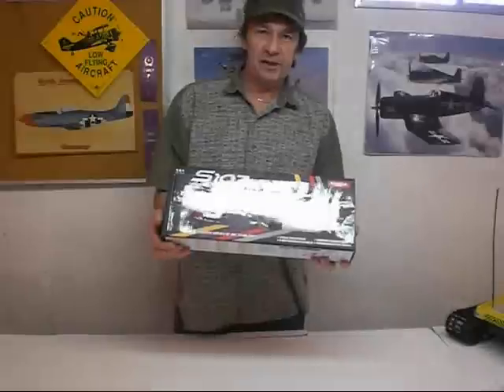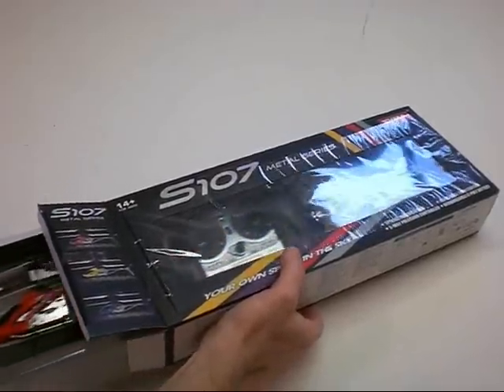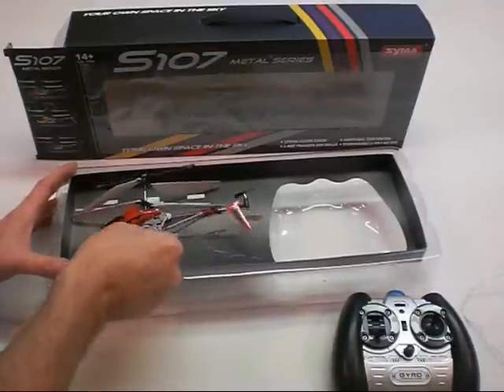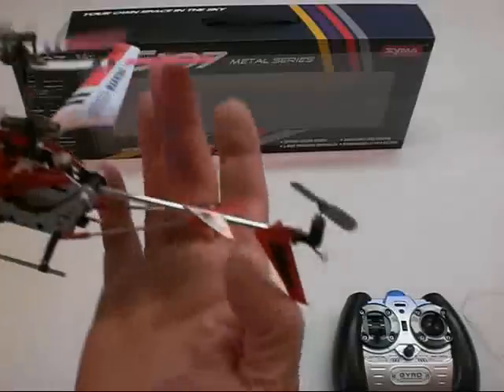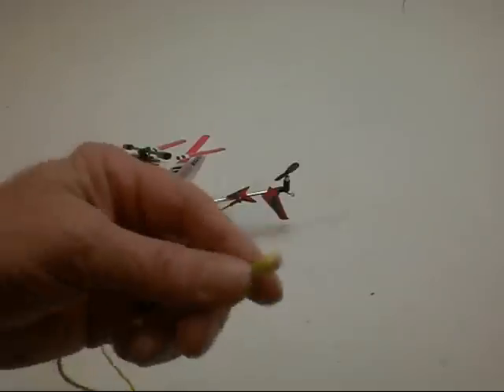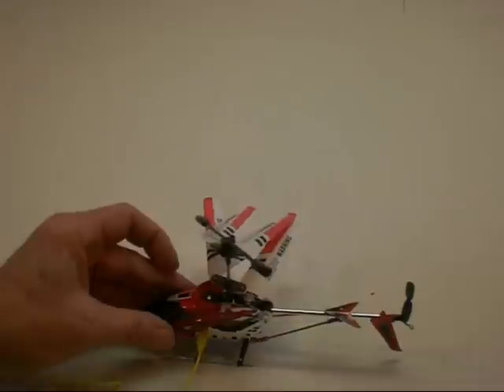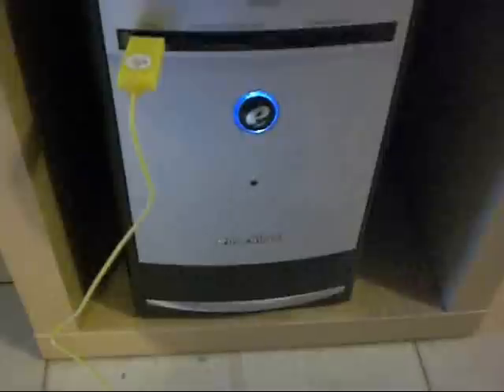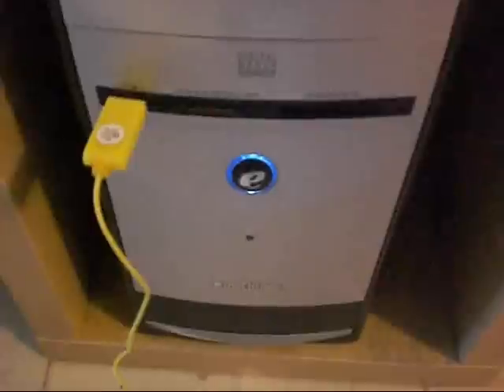Review - Syma S107 Metal Series, RC Helicopter (1/2)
Interesting Review on the Ready-To-Fly Syma S107, Metal series - 3 channel Helicopter.

The RC hobby has always been driven by technological innovation. The Syma S107 helicopter is the latest benefactor of this continual push toward the future. Using the same physical concepts that drive a gyroscope, the S107 flies with unprecedented stability for a helicopter of its size. With the S107, you can now achieve the hovering stability and responsive controls of a higher end 4-channel helicopter at a fraction of the cost and bulk! Its portable size is perfect for today's mover and shaker - the S107 charged via the included USB cable, making it possible for you to work on your laptop computer while your S107 charges for a quick flight during your study or work breaks. The amazing performance capabilities of the S107 makes it a great practice or toy 'copter for all pilots, from beginners trying to learn the dynamics of rotary flight to more advanced pilots looking to practice their moves and maneuvers on an inexpensive heli.

Beyond its advanced engineering and aerodynamic performance, Syma's S107 has a revamped, aggressive design wonderfully suited to its hardy, stable flight patterns. The visually appealing colors and accents decorating the helicopter overlay a solid steel casing that houses the well-engineered rotary motor. To say that we're all rather in love with this product is probably a gross understatement; when we got them in, we all immediately took one home to play with, and we haven't stopped flying them since. But don't take our word for it - take a look yourself, and check out what heli pilots are saying all over the blogosphere regarding the innovation flight dynamics of the Syma S107. Try one out and see what all the buzz in the rotary RC world is about!

I would be happy, if you could get me some Feedback for my clips:)

Best, Jeff